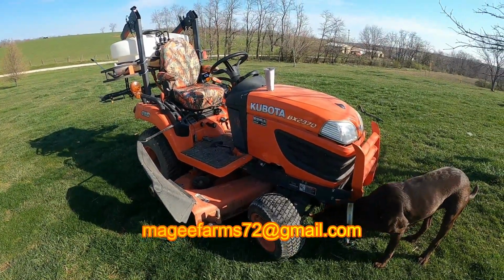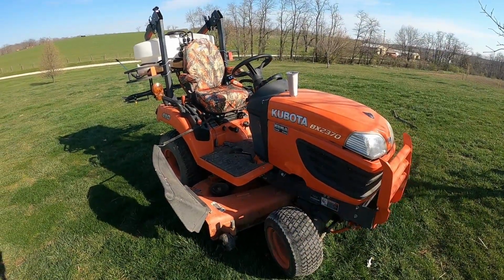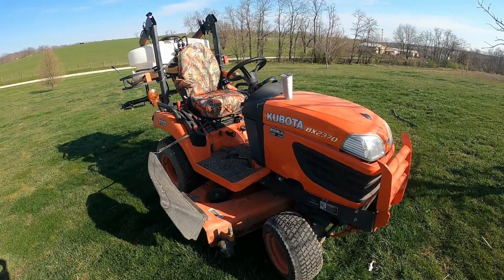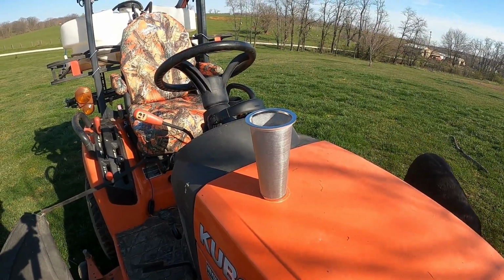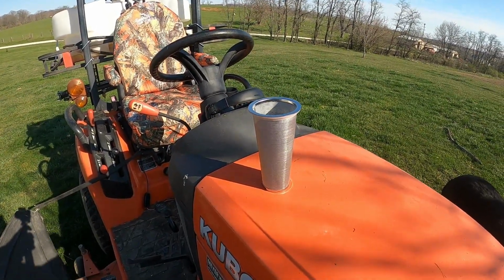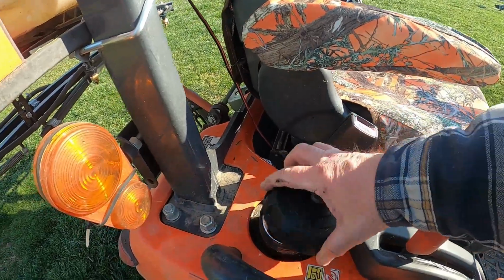Why Doesn't Your Tractor Have a Cold Brew Filter?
Join us as we explore the intriguing question: Why Doesn't Your Tractor Have a Cold Brew Filter? In this video, we delve into the world of tractor modifications and upgrades, discussing the importance of filters, including the unique concept of a cold brew coffee filter for your tractor.  Discover how you can enhance your farming experience with innovative ideas and hacks.

Amazon links to products in the video
Stainless filter